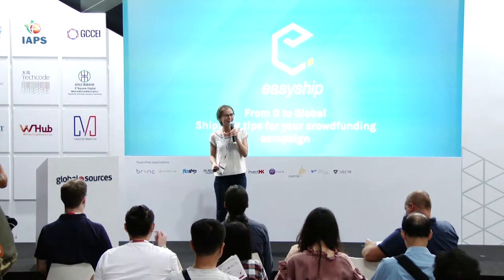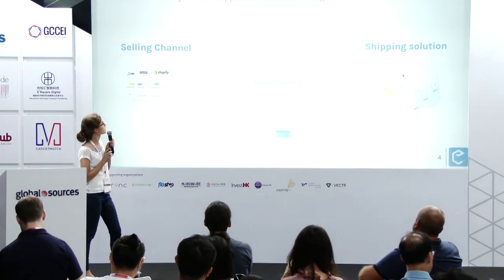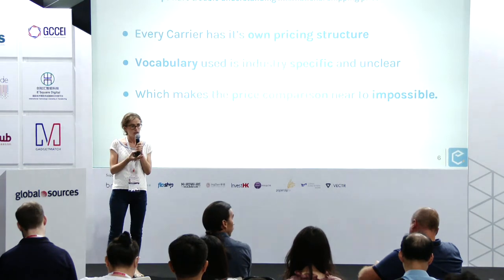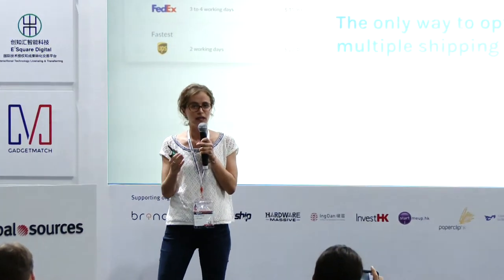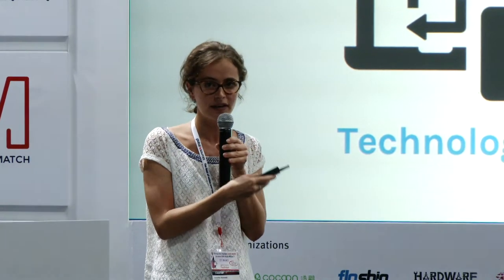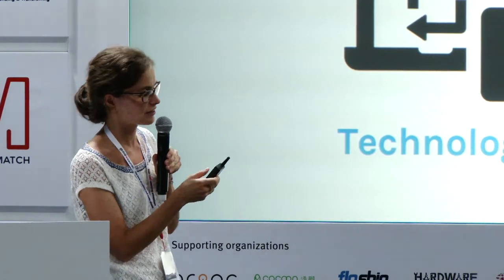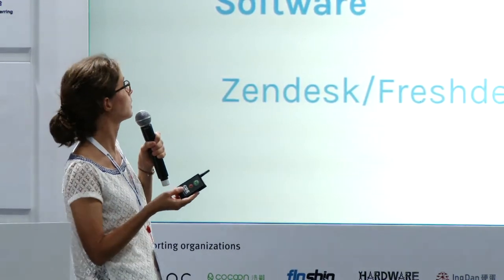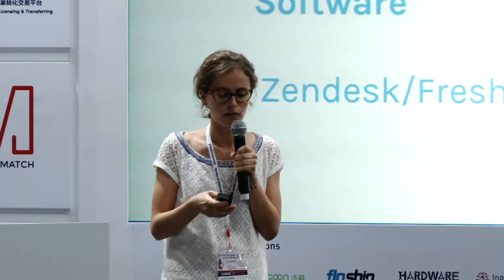Shipping Tips for Your Crowdfunding Campaign with Easyship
In this video, we cover the top tips you need for successful crowdfunding shipping, including international shipping tips to help you reach a global audience. If you want to learn more about Easyship's worldwide crowdfunding shipping solutions,

Leading eCommerce merchants and crowdfunding campaigns use Easyship to optimize their shipping, save on costs and boost conversion with real-time rates at checkout. To get a shipping quote for your crowdfunding campaign, check out our crowdfunding calculator